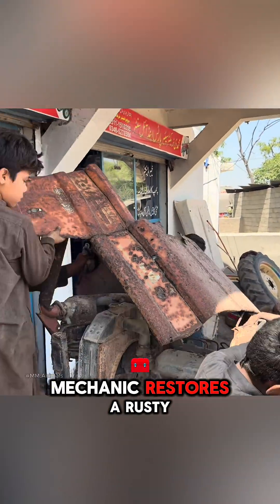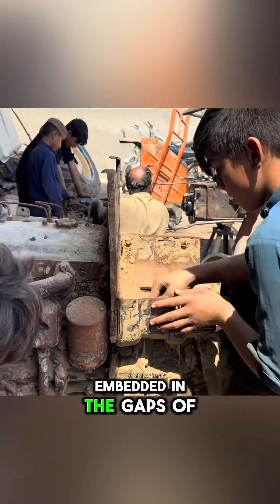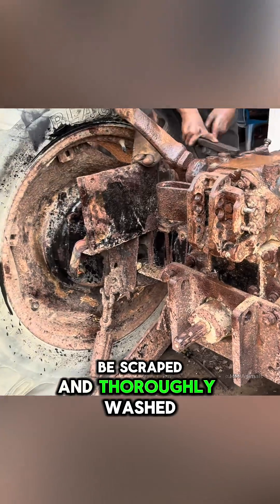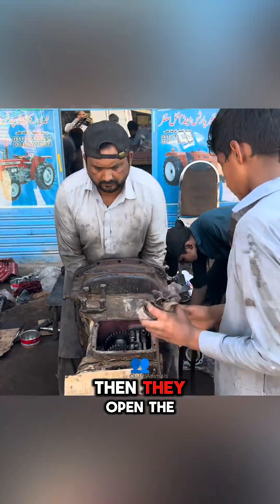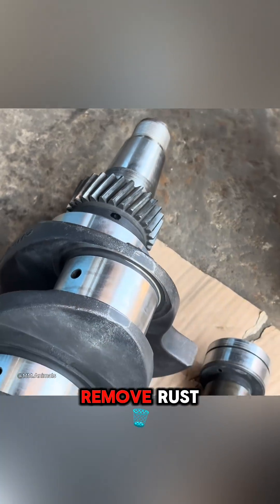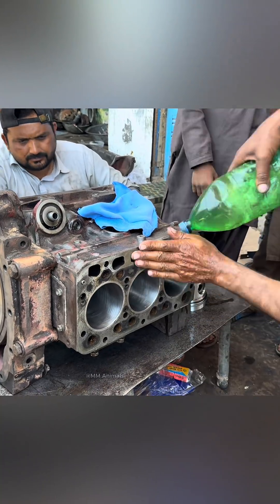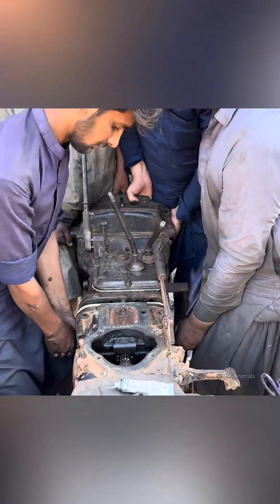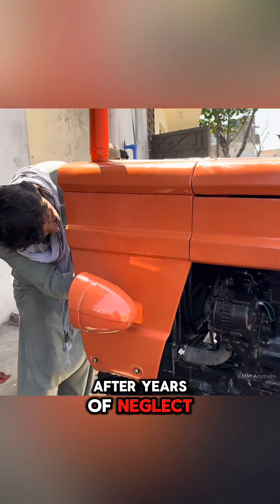Resurrecting a tractor forgotten under the mud